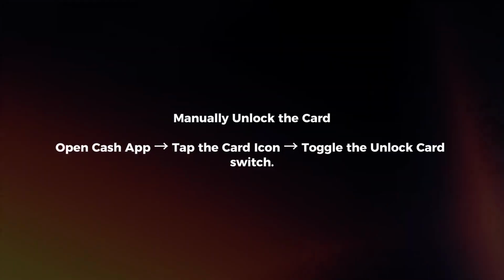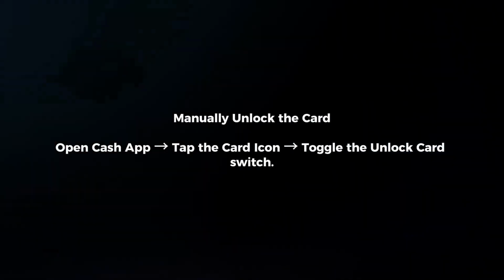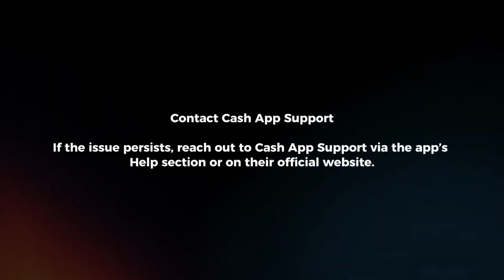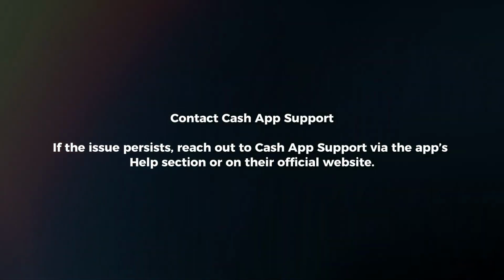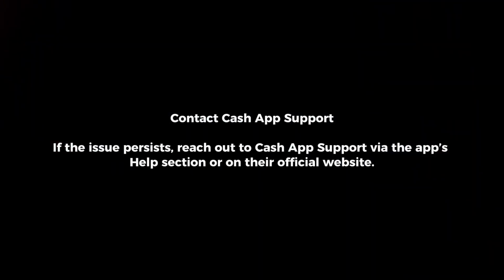How To Fix Cash App Won't Let Me Unlock Card (2025)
In this video I will explain How You Can Fix Cash App Won't Let Me Unlock Card In 2025.